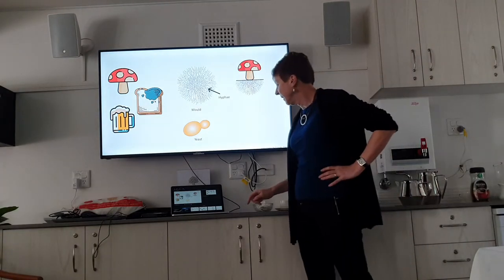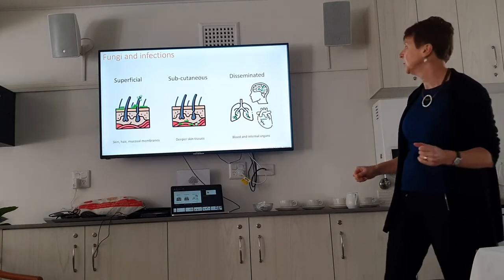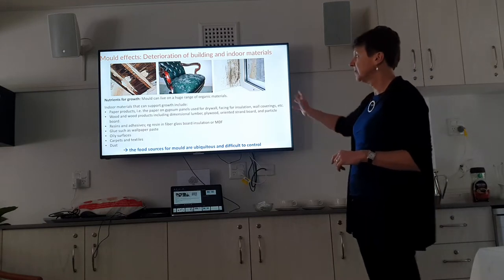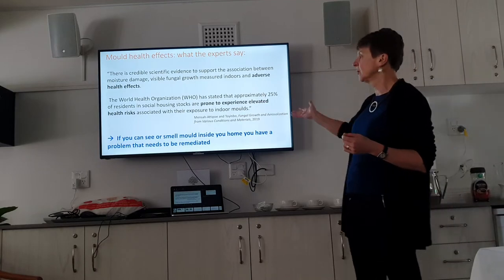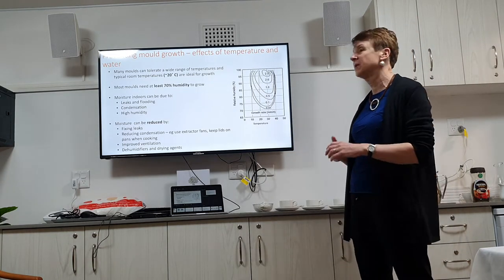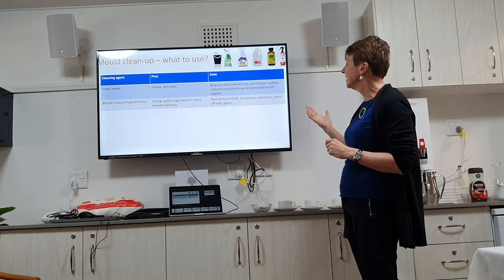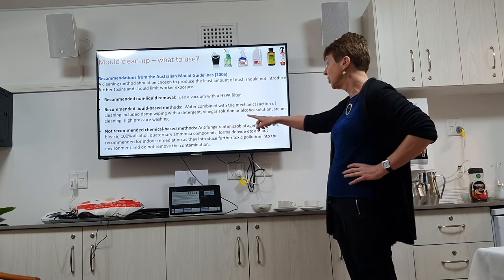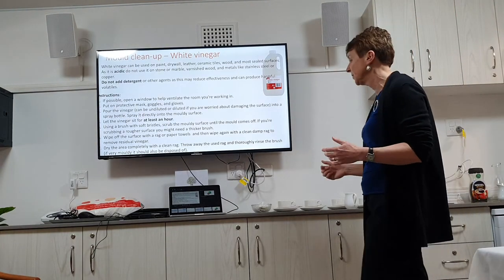Professor Dee Carter talks about mold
Professor Dee Carter - Professor of Microbiology from the University of Sydney generously gave up her time to talk to the residents of St Johns Retirement Village about mold.  The recent spate of long lasting rainy days in Sydney has brought the problem of mold to the forefront.